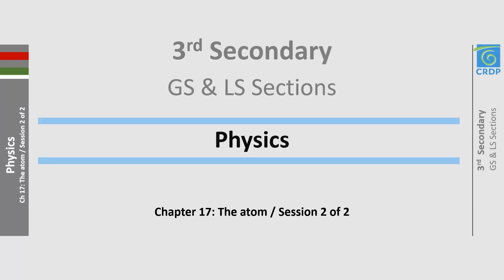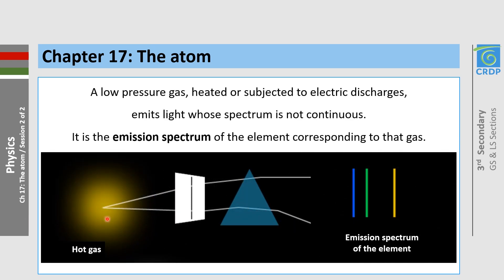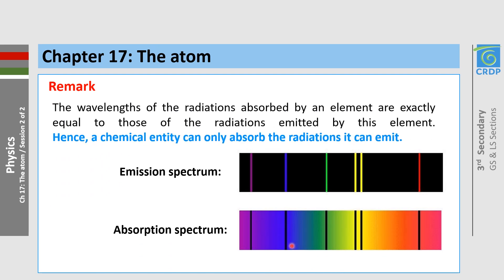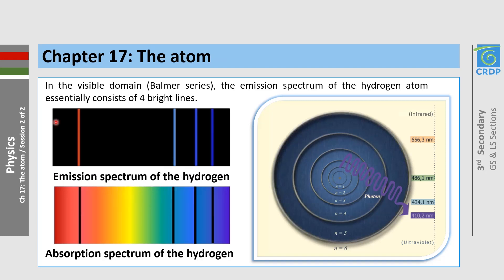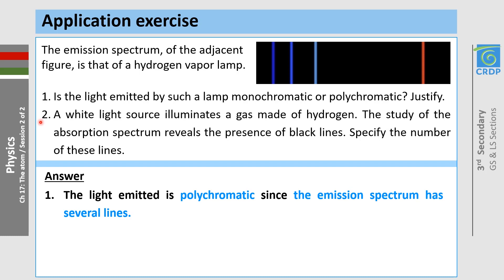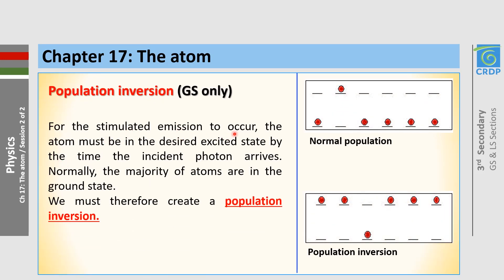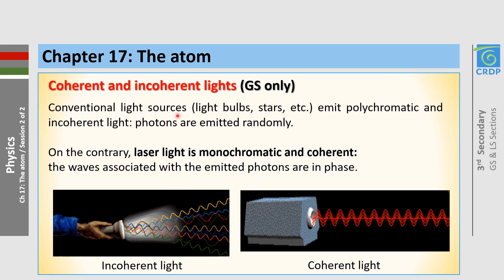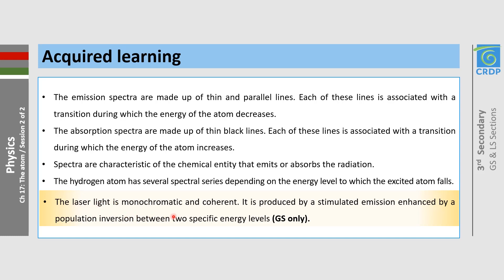Physics : Chapter 17 - The Atom 2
GS LS